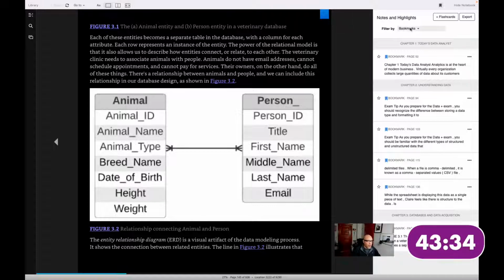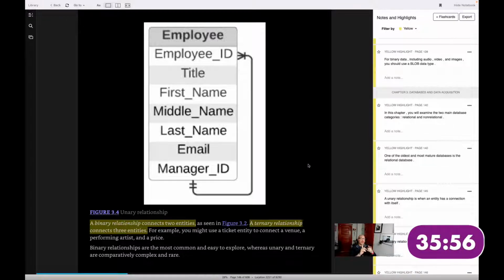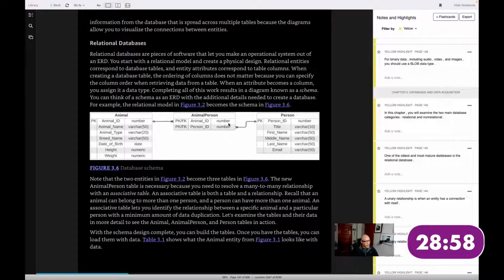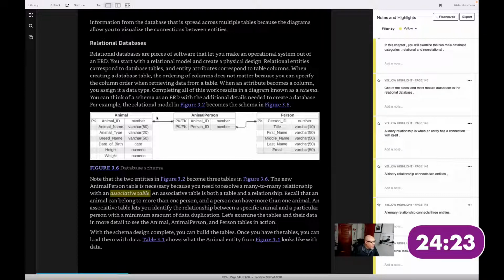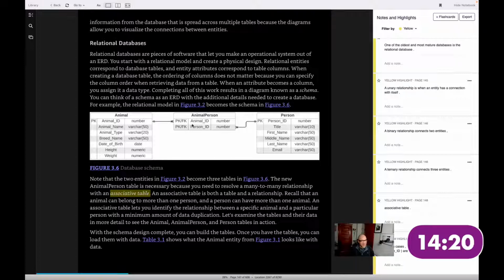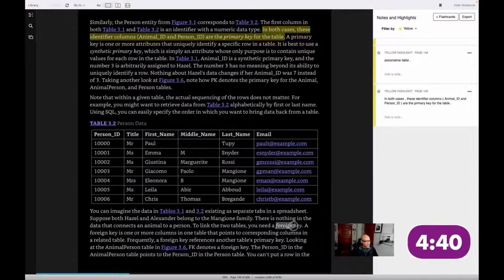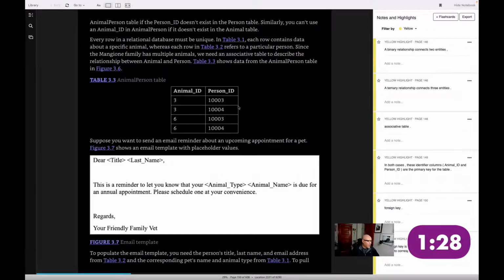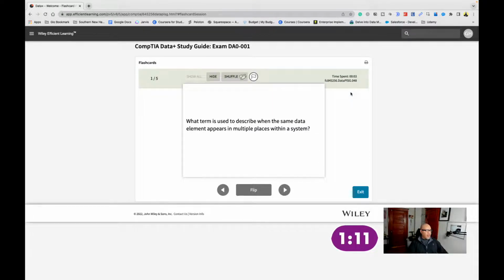CompTia Data+ Study Group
Giovanni Hale discusses ComptiaData+ exam

If you are looking for a Comptia Data+ study group, please join us in our online study group.

We are following Mike Chapple's CompTIA Data+ Study Guide: Exam DA0-001. His book is very comprehensive and covers all the topics on the exam syllabus. It is also very affordable. Y

We will follow his LinkedIn course and then move on to details from the book. I am sure that we will be able to pass the exam with flying colors with this approach.

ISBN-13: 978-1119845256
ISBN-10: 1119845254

👨🏻‍💻 WHO AM I:
I'm Giovanni, a full-time Implementation Specialist. In my spare time, I like to document my life in video and create systems that help me get things done faster - or as one of my friends puts it: "Get better at being lazy" 😏